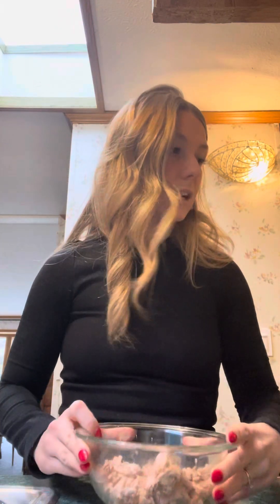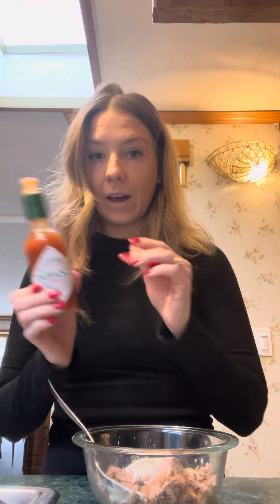Spicy Tuna Wrap